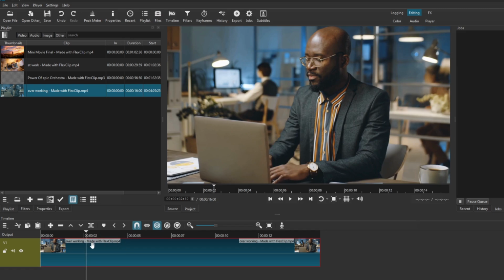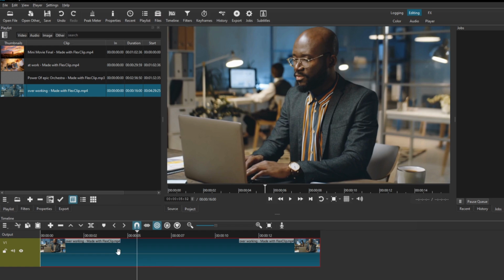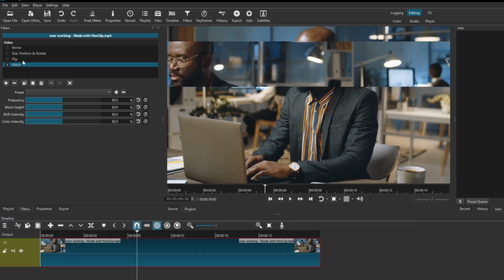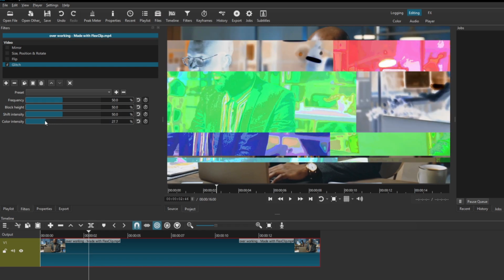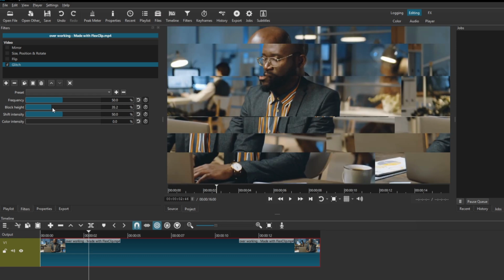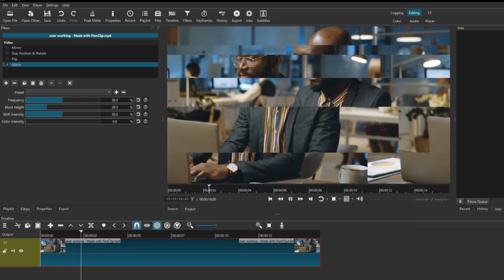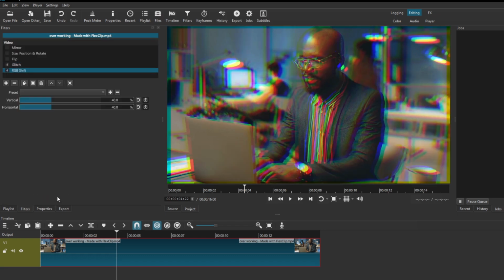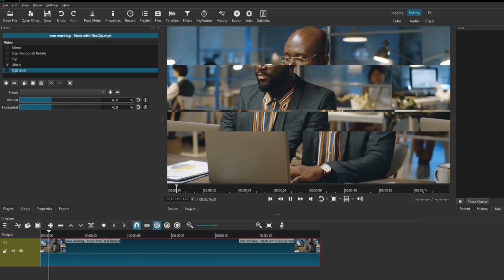How To Add Glitch Effects On Videos In Shotcut | Shotcut Tutorial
In this tutorial I show you how you can add glitch effects on your videos while editing with Shotcut video editor.